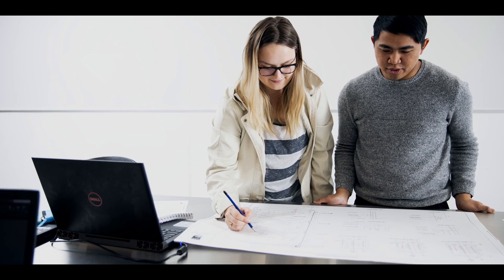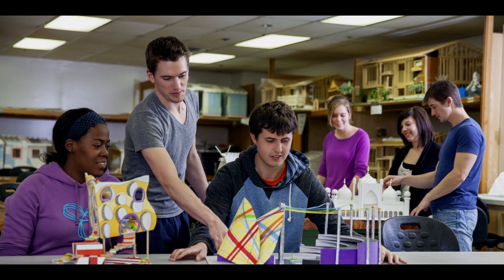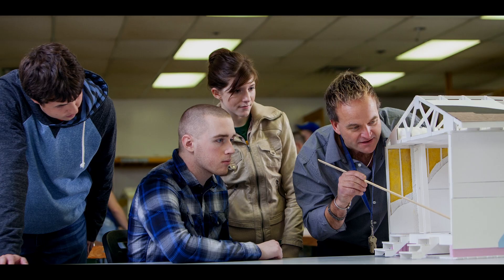Study Architectural Technology at NAIT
NAIT's Architectural Technology program will prepare you for a career in a wide variety of roles within architectural and drafting firms, civic building inspector offices, housing and mortgage agencies, construction companies and product suppliers.

Architectural technologists are key members of architectural teams who translate design concepts into graphic images, then into technical drawings and specifications that ultimately result in the creation of the built environment.

By the end of this two-year program, you will develop the knowledge and skills to visualize and communicate design in both 2 and 3 dimensions, use current architectural tools and software, create  a full set of working drawings to industry standards, and more.